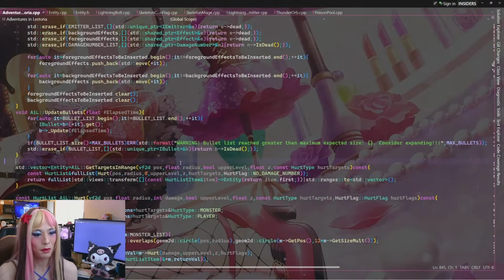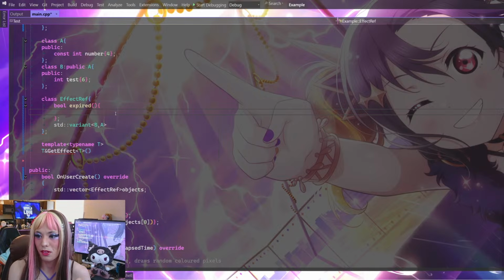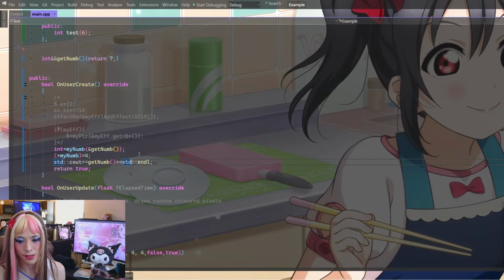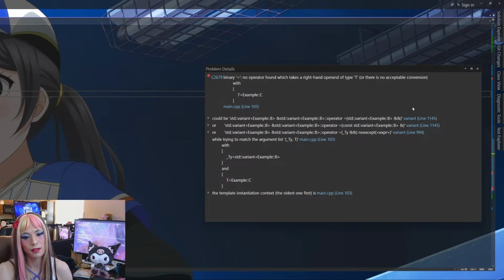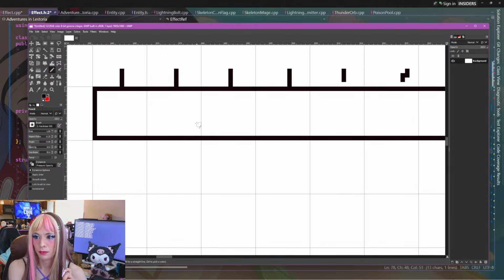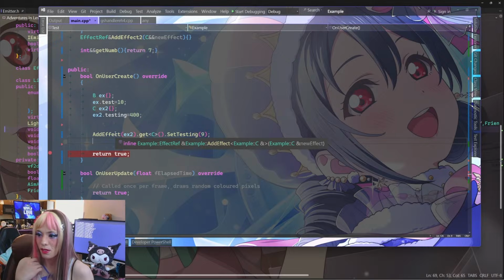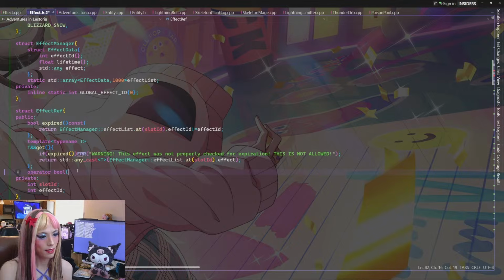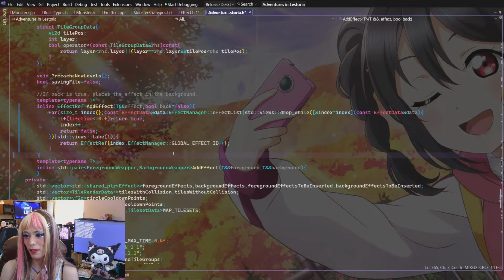[C++] RPG Game Development!! Day 463 - Refactor Effects again?! + Chapter 4 Monster AIs